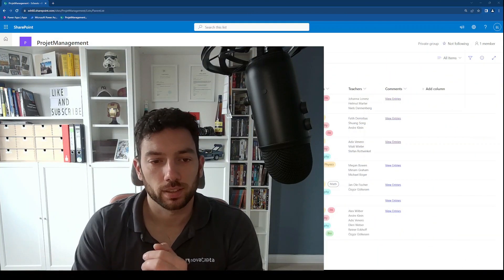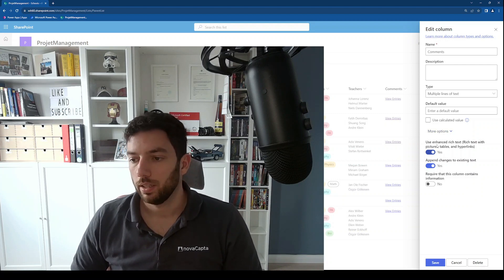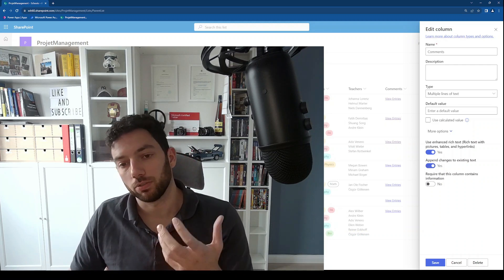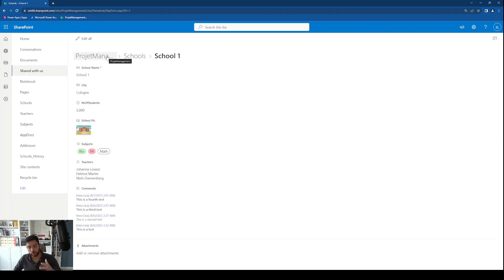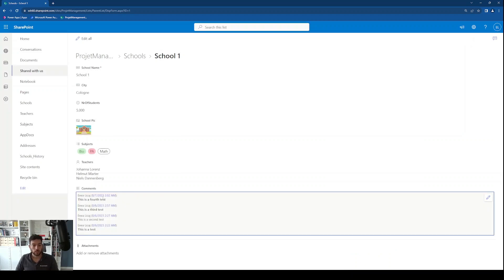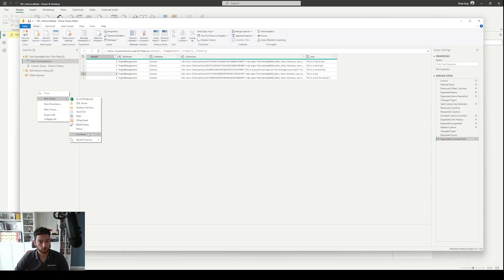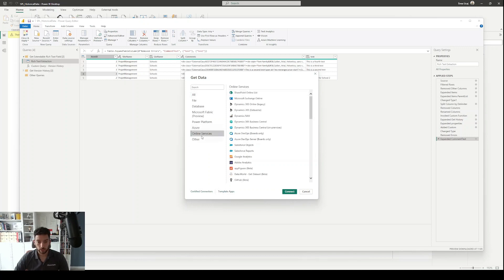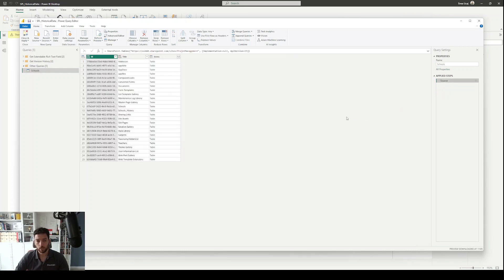📊Power BI: Working with SharePoint Rich Text Fields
In this video, we will see how we can bring data from SharePoint List Rich Text Columns in Power BI, especially with the "Append changes to existing text" option activated.

0:00 Introduction to the topic of the video
0:20 Talking about the challenge
1:36 Talking about the "Append changes to existing text feature"
2:25 Showing the result in Power Query
3:47 Connecting to the data source
4:11 Cleaning, formatting, and transforming the data
5:27 Explaining why a custom query is needed
6:21 Extracting the SharePoint Site Name
7:42 Creating the custom query to invoke the data from SharePoint
9:55 Creating the Invoke Custom Function column
12:11 Cleaning, formatting, and transforming the data from the custom query
13:40 Extracting the text from the HTML value
15:12 Testing the solution
15:50 Conclusion & closing